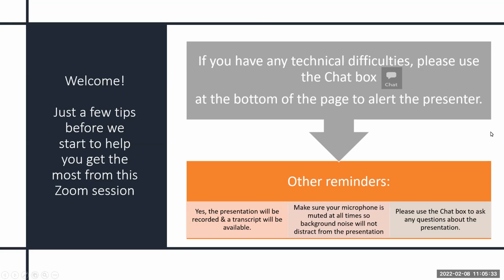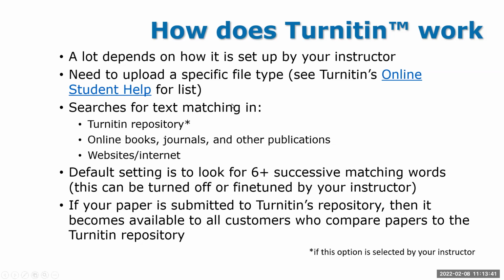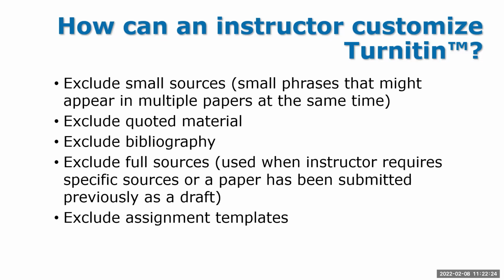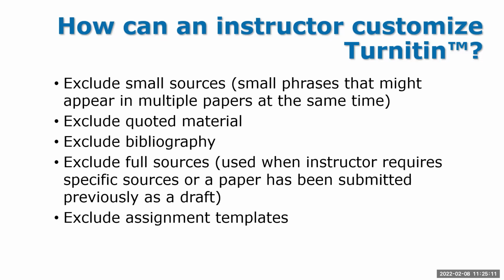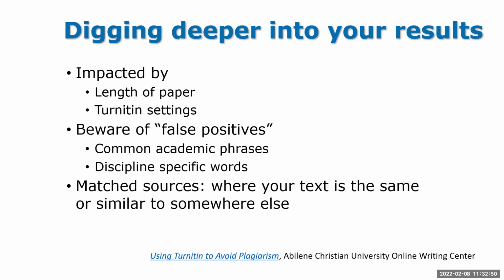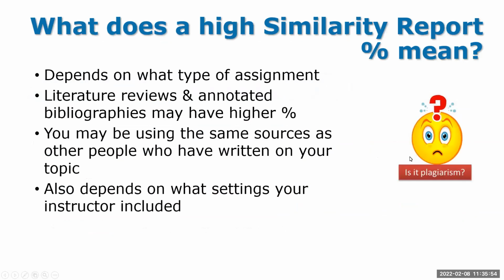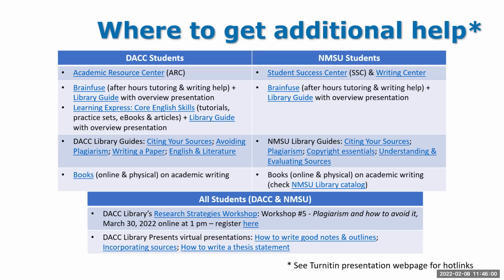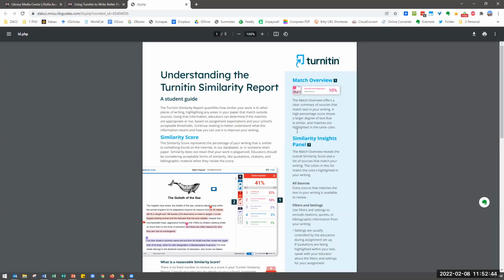Using Turnitin to Write Better Papers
Join DACC Librarian Susan Bontly to learn more about using Turnitin™ to improve your academic writing. Recorded 2/8/2022.